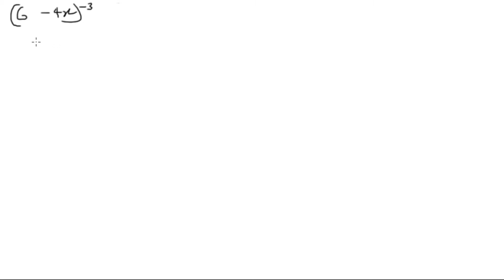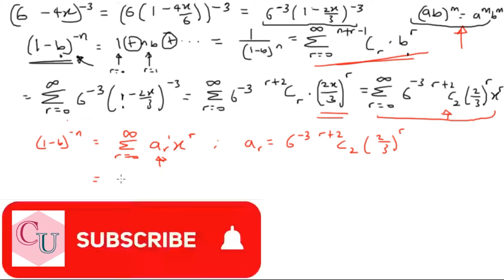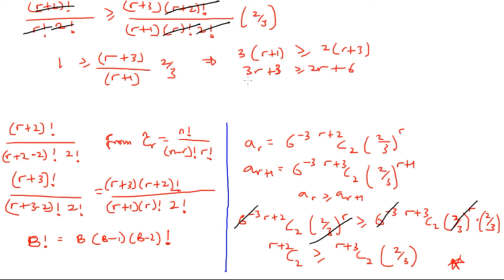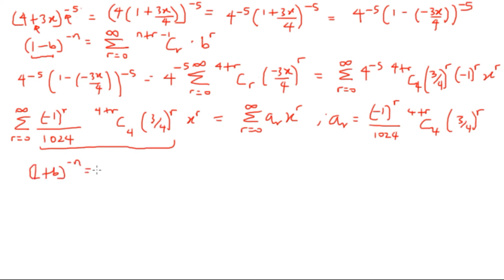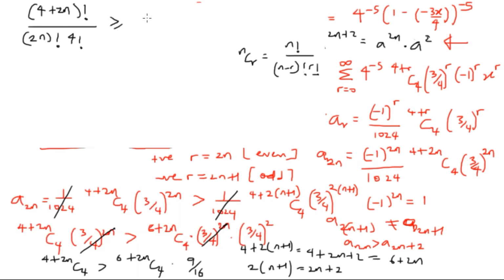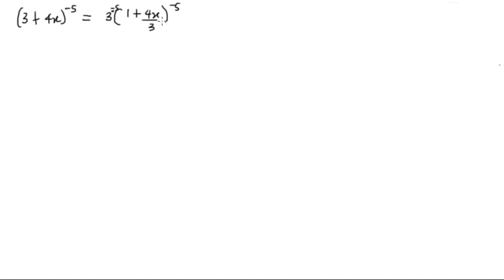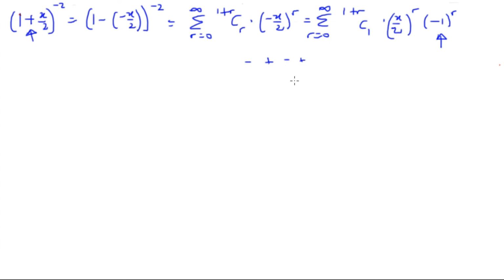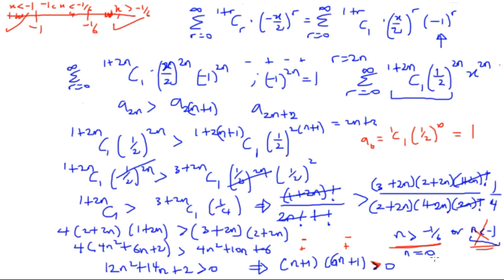Greatest coefficient of negative power binomial expansion |Find the largest coefficient of (3x+5)^-3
Find the largest coefficient of (3x+5)^-3 This video will teach you vividly how to find the greatest coefficient of a binomial expansion with negative powers.